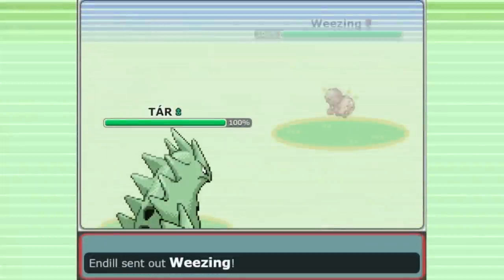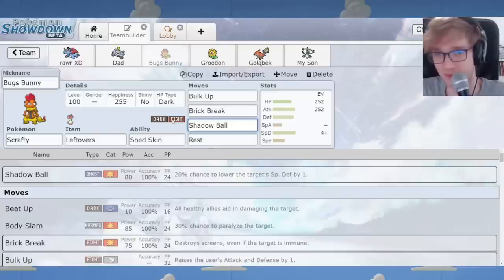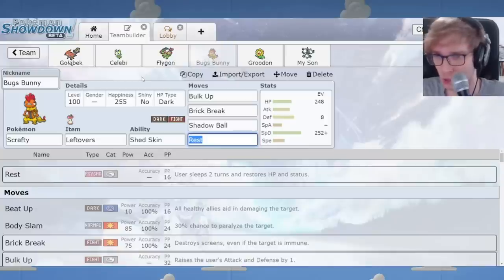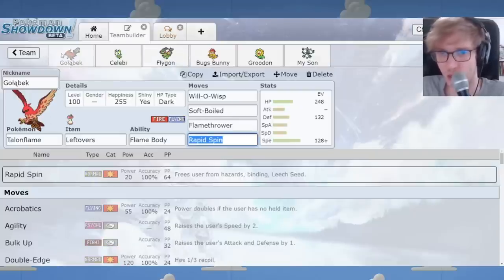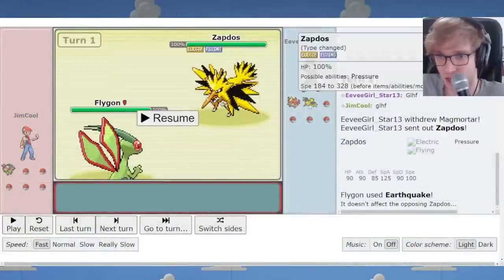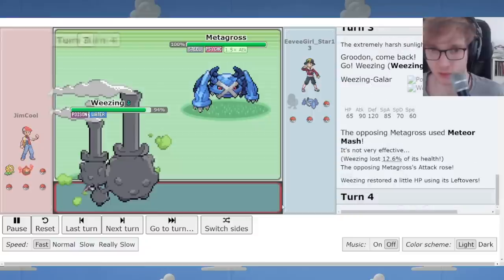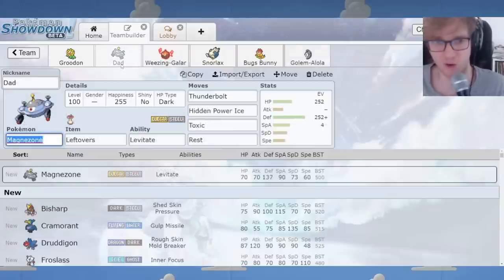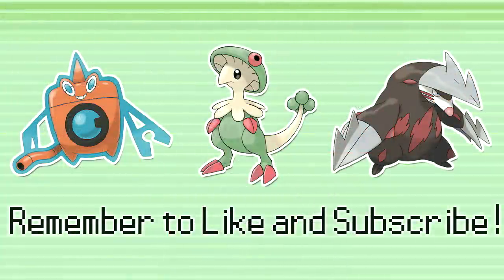What if Sunflora had DESOLATE LAND in Gen 3? - Team Doctor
Pokemon Singles Competitive in Gen 3 is great. What if it had more Pokemon? That's This. Sunflora has Groudon Primal's ability, which is fun and cool.

Nobody in my comments is allowed to make any statements about the Lore implications of this not making any sense. Its a Sunflower so it can make Sunlight, That's it. Why does Azumarill have Huge Power? Funny Cute Rabbit can get huge physical attack for absolutely no reason?

Game Freak makes decisions at complete random with regards to Abilities/Movesets/Typing, please stop giving them Credit as if they consider the Lore implications of everything. Sunflora having Desolate Land in this fanmade mod makes more sense than Many real examples from the games, thankyou for listening.

Thankyou to DK Koba for submitting this team! You can submit a team for me to look at by becoming a Tier 2 Patron.

0:00 Intro

2:51 Original Submission by DK Koba

6:15 Version 1

9:13 Replay 1

10:38 Replay 2

13:09 Version 2

14:07 Replay 3

17:16 Version 3

18:11 Replay 4

21:41 Final Team